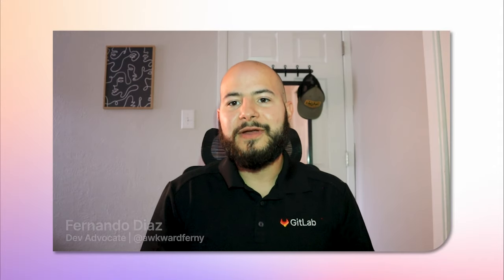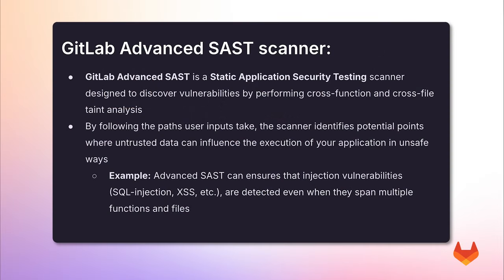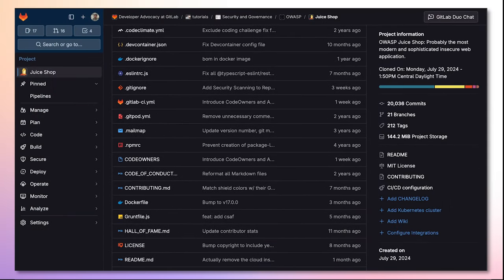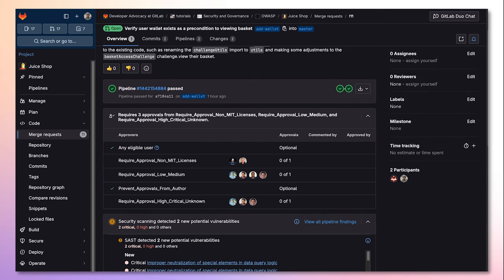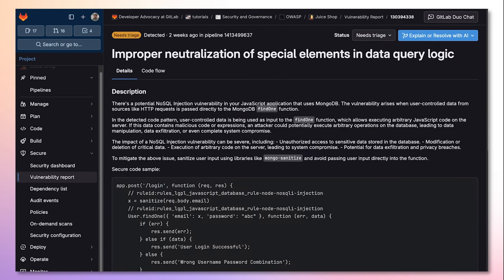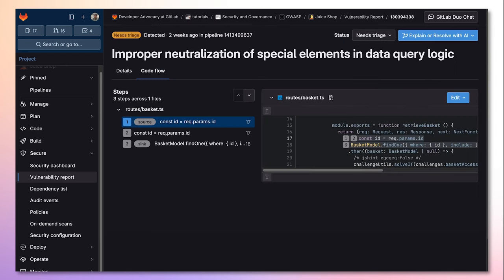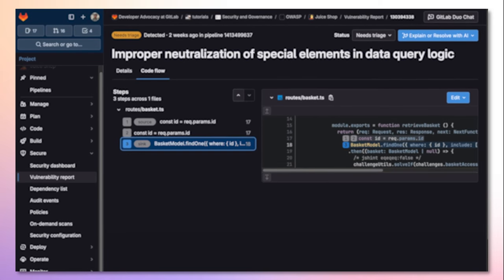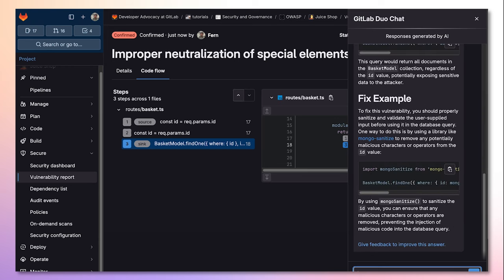GitLab Advanced SAST: Accelerating Vulnerability Resolution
GitLab Advanced SAST is a Static Application Security Testing (SAST) analyzer designed to discover vulnerabilities by performing cross-function and cross-file taint analysis.

By following the paths user inputs take, the analyzer identifies potential points where untrusted data can influence the execution of your application in unsafe ways, ensuring that injection vulnerabilities, such as SQL injection and cross-site scripting (XSS), are detected even when they span multiple functions and files.

OUTLINE
00:00 - Introduction
00:32 - Advanced SAST Overview
01:06 - Supported Languages
01:18 - Enabling Advanced SAST
01:42 - Vulnerabilities Detected in a Merge Request
02:15 - Vulnerability Report Population
03:10 - Examining the Code Flow
04:30 - Using AI to Explain Code
04:46 - Conclusion